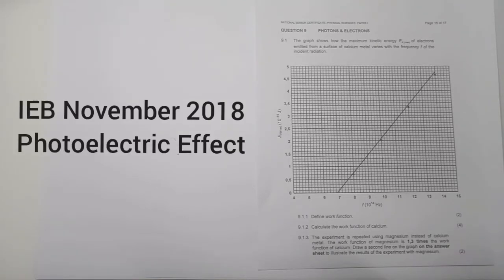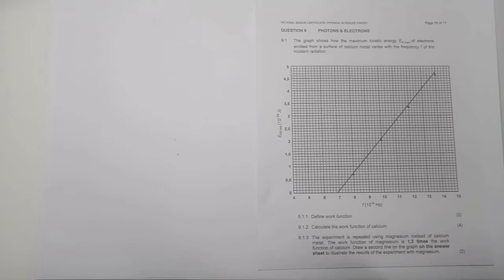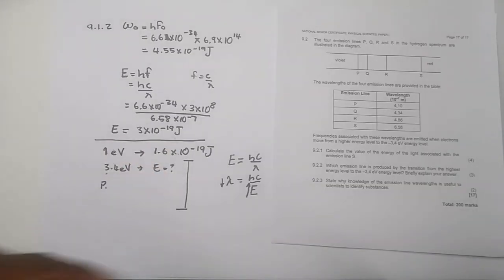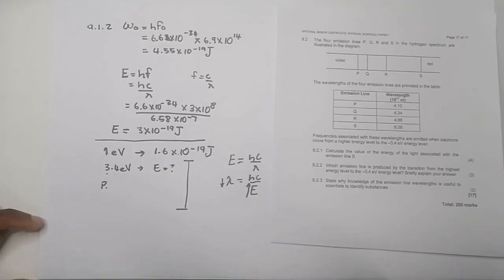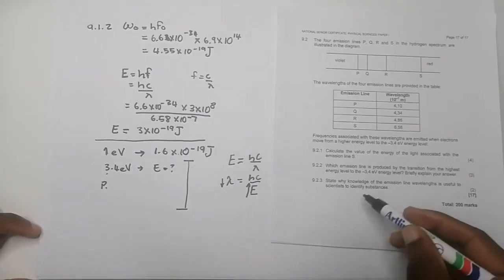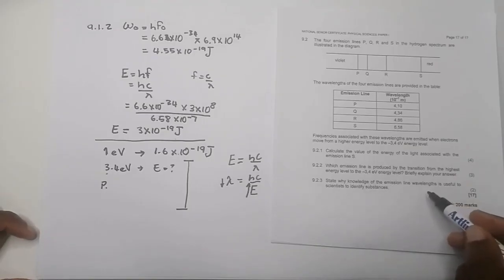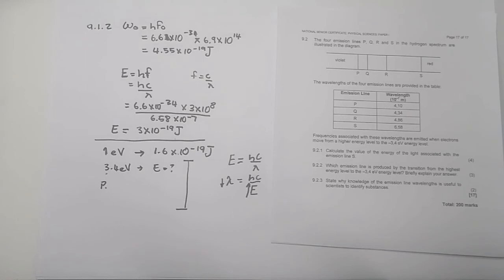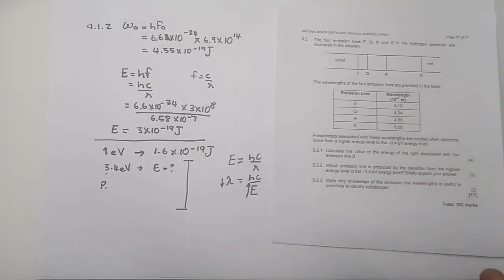Photoelectric effect | IEB November 2018 | Physics | Mlungisi Nkosi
The Photoelectric effect explained and answered in a way that will leave you begging for more... Enjoy 😉